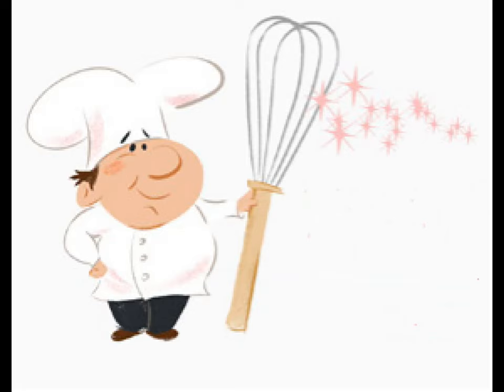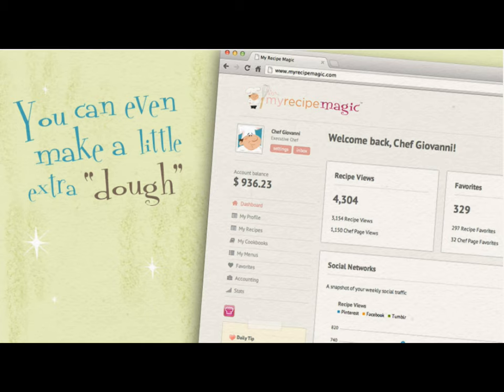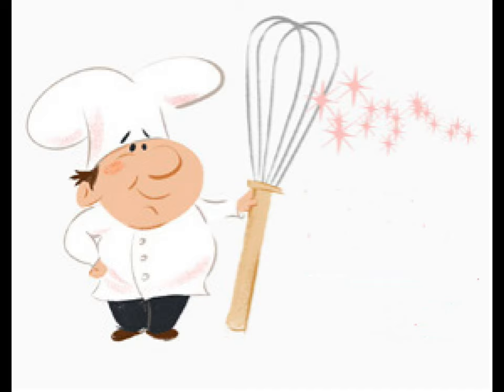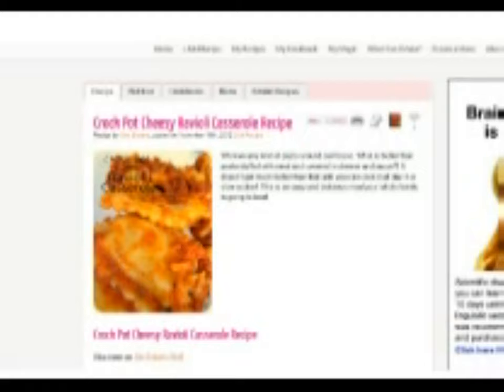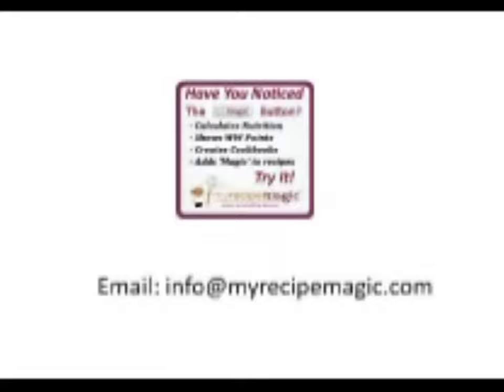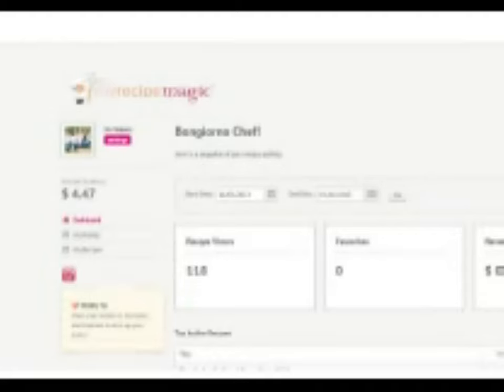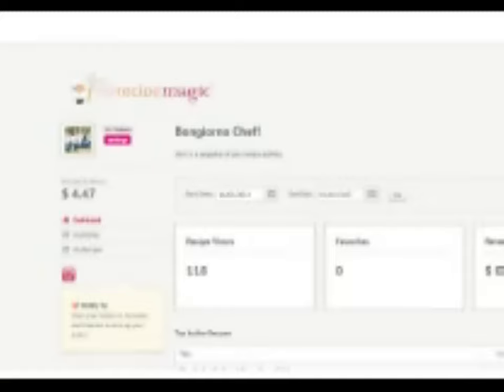How to Make Money on My Recipe Magic| Six Sisters Stuff